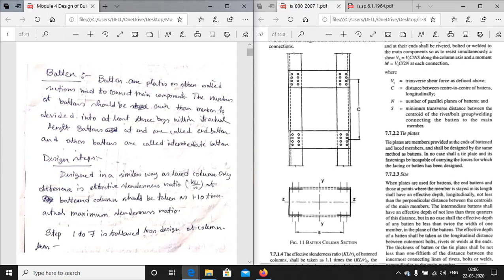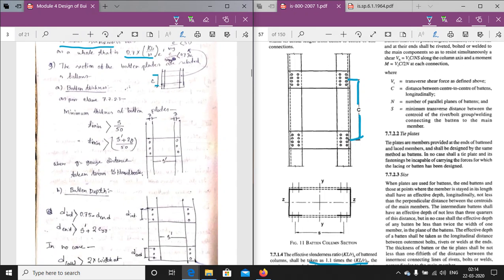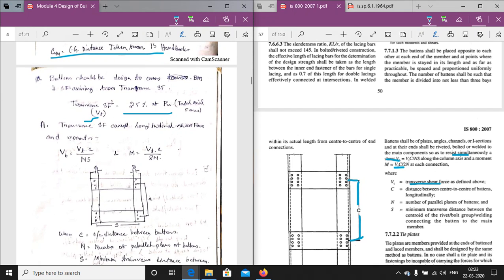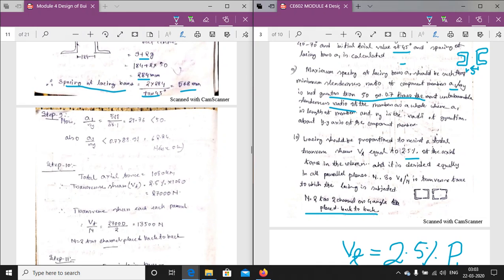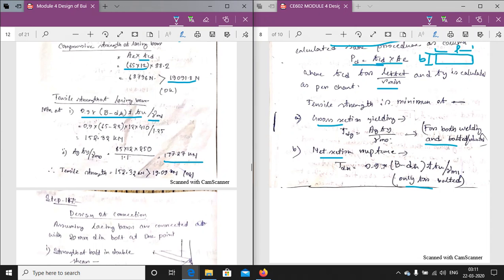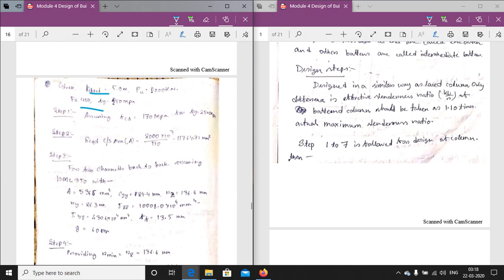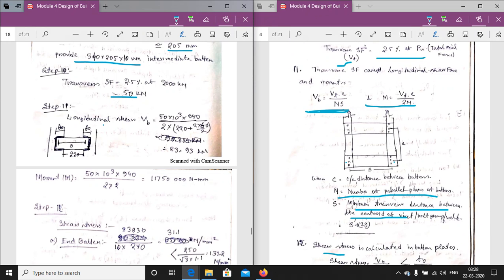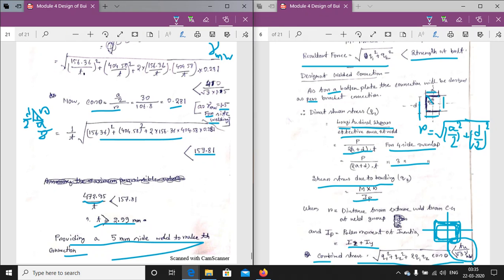Module 4 Design of Build up column Lecture 2 Date 25 3 2020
Design principal of batten plate, workout examples for Lacing System and Batten System one for each.